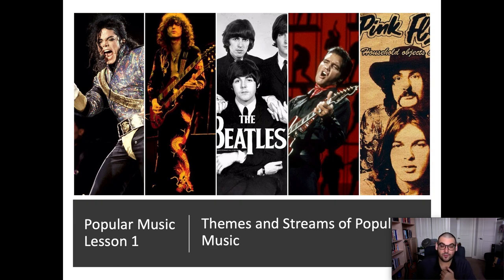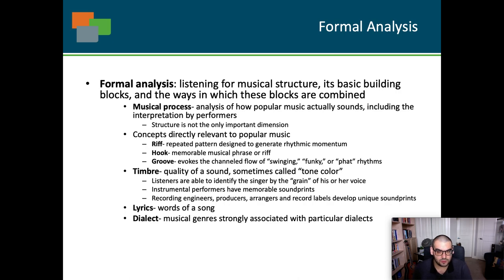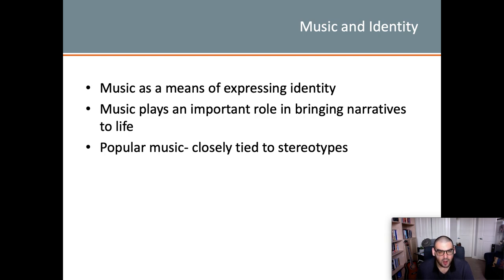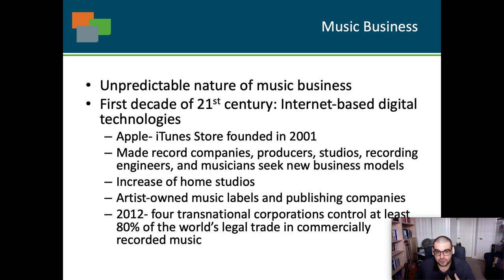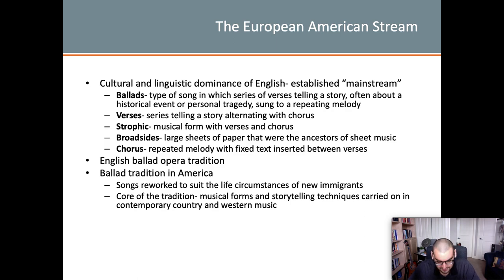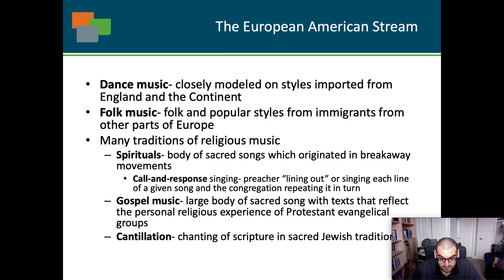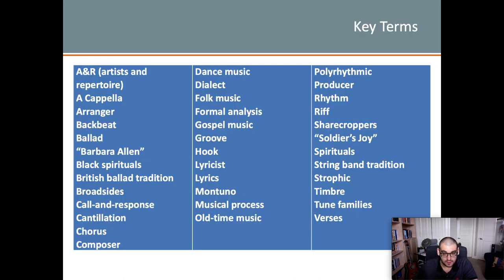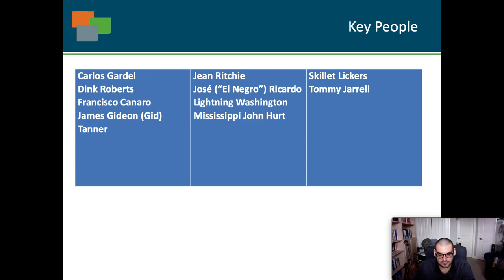Themes and Streams of Popular Music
This lesson goes through the various themes and streams of popular music, from the roots of jazz all the way up to North American and Latin American streams.